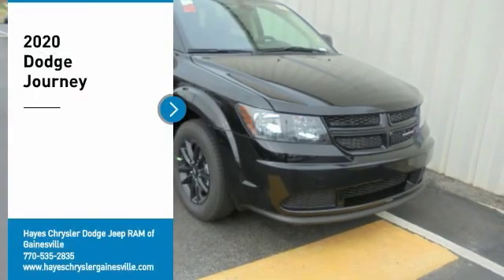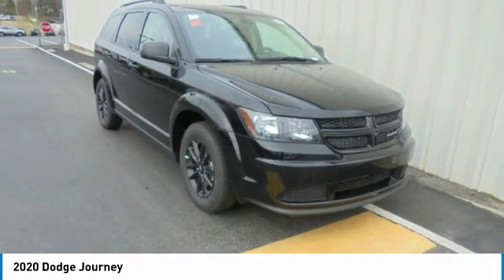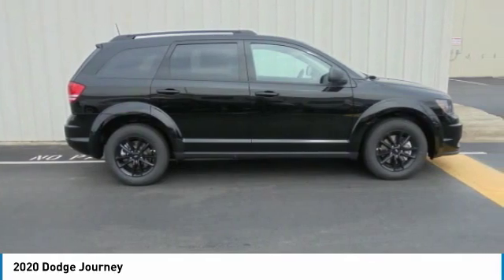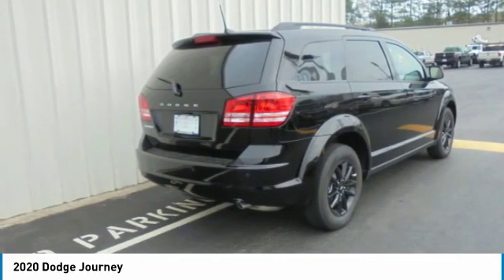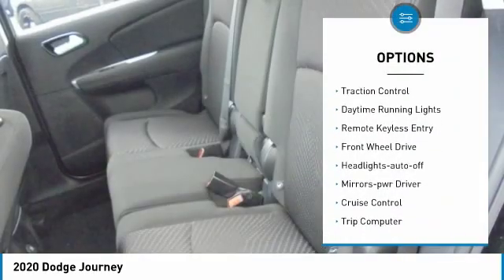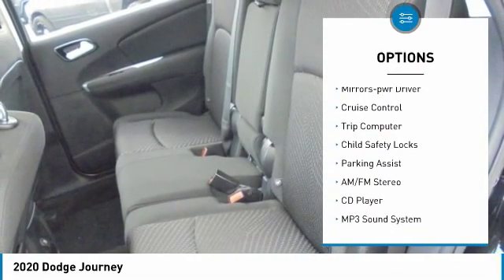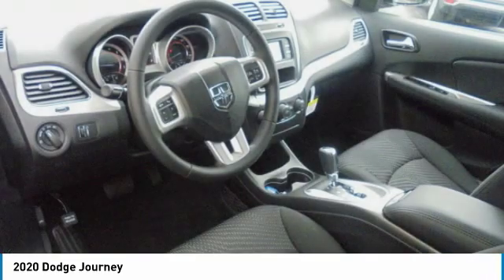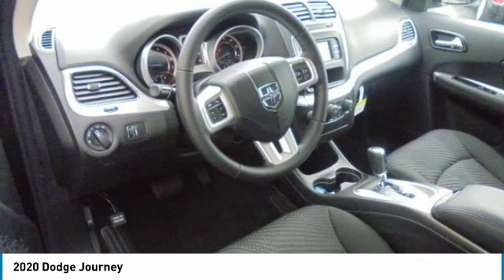2020 Dodge Journey Gainesville GA G022004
2020 Dodge Journey

Hayes Automotive is made up of FOUR DEALERSHIPS in North Georgia. The company has been family-owned and operated for over 40 years!!! Come be part of the Family here at Hayes!!brbr2020 Dodge Journey SE FWD 4-Speed Automatic VLP 2.4L I4 DOHC 16V Dual VVTbrbrFactory MSRP: $28,225 $4,201 off MSRP! Price includes: $1000 - Chrysler Capital 2020 Bonus Cash 20CL5. Exp. 03/31/2020 $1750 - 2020 National Retail Consumer Cash 20CL1. Exp. 03/31/2020